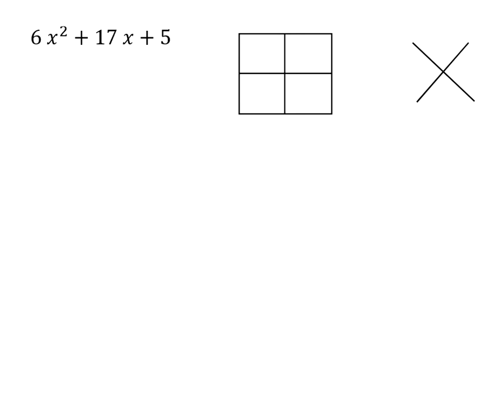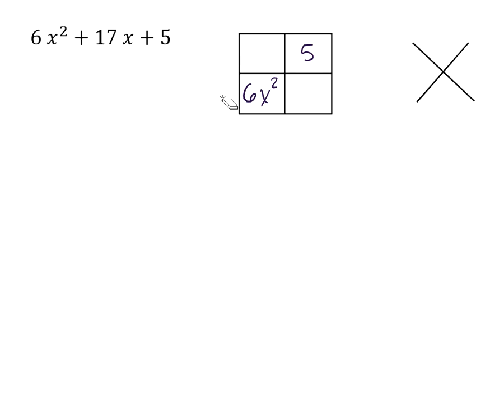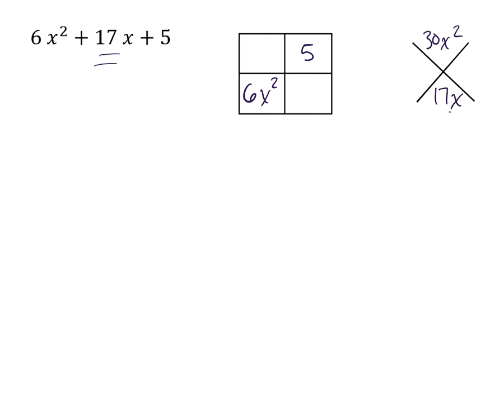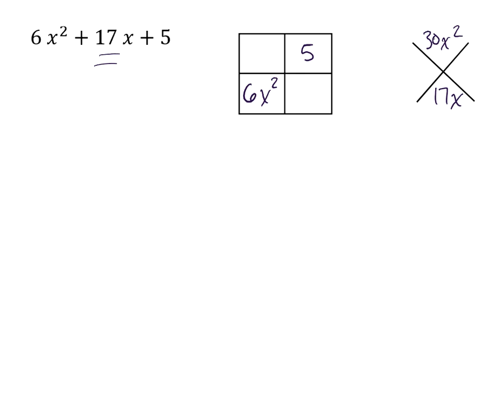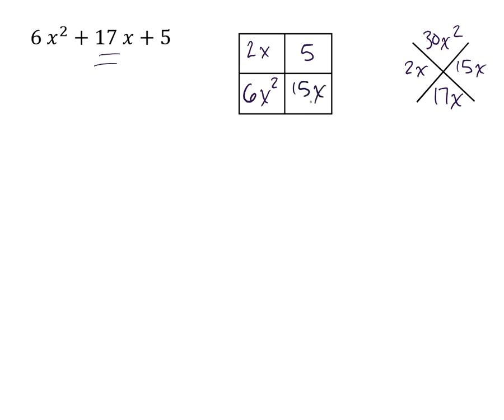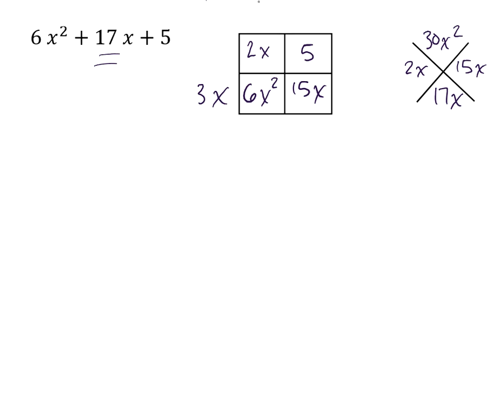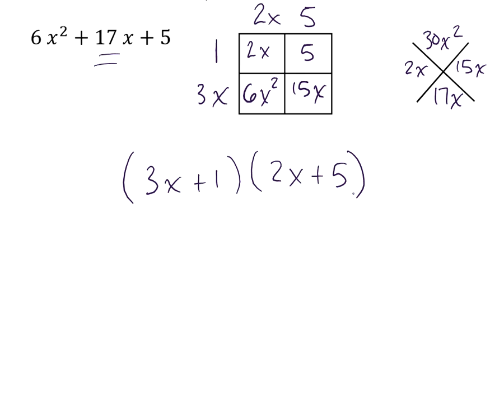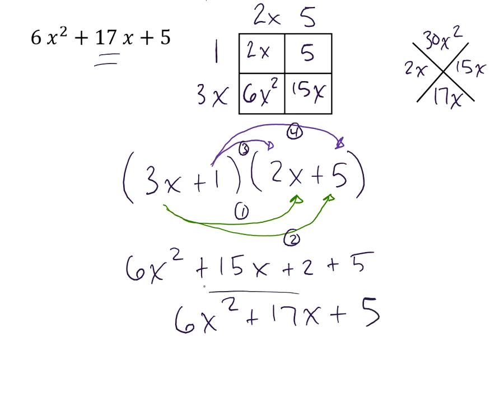Factoring 1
Description